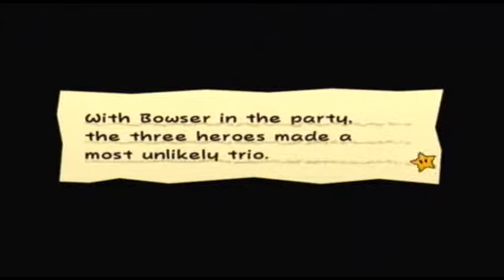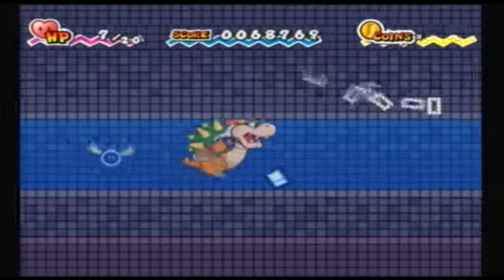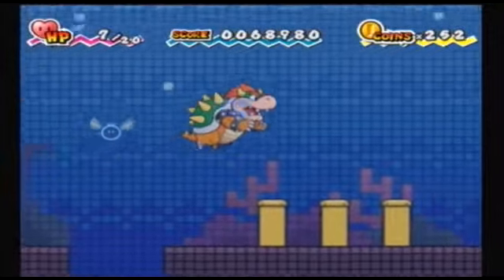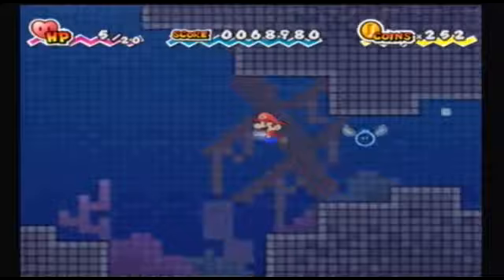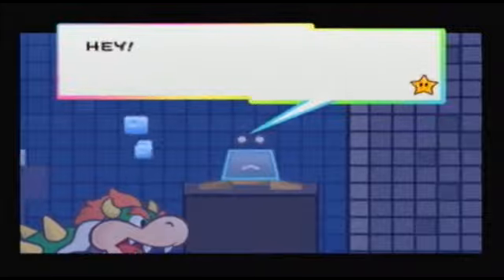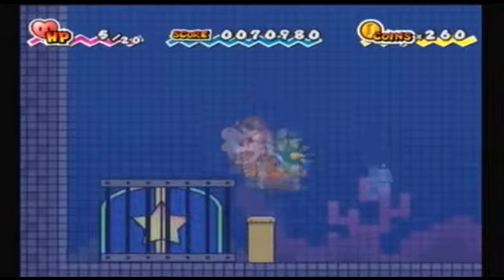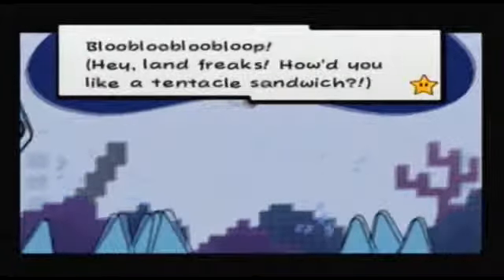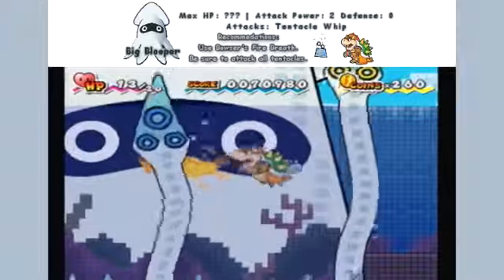Super Paper Mario - Episode 12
Synopsis: Mario, now with Bowser, tranverses through the vast ocean, making his way to Fort Francis.

Search Supergamer1121 on Facebook and click Like.